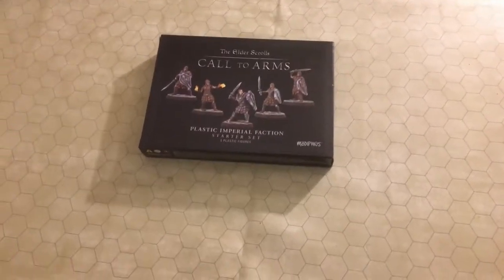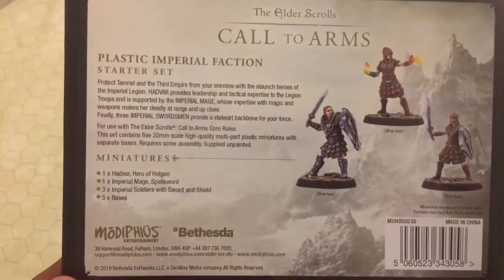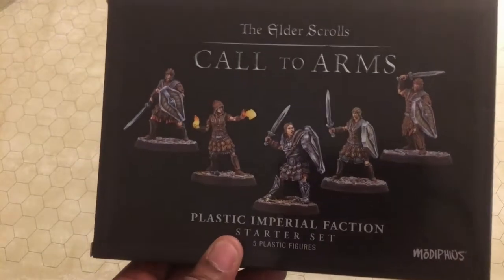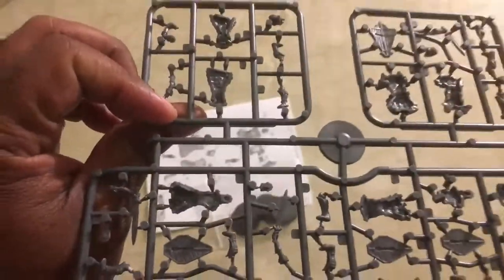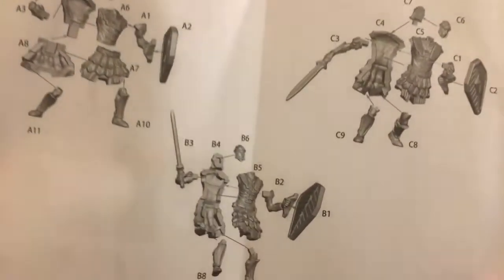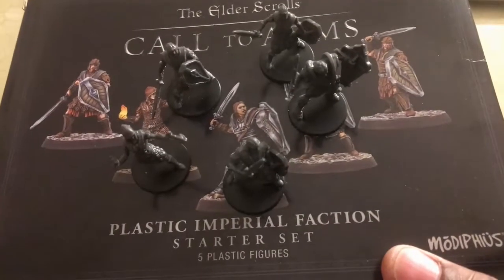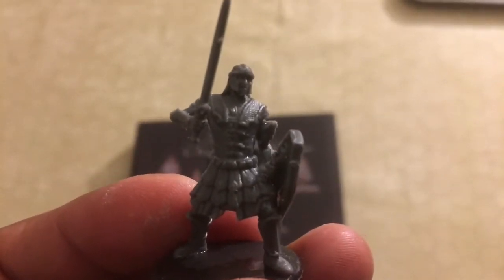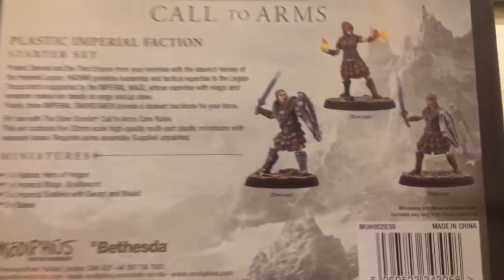Elder Scrolls Call To Arms Miniatures by Modiphius